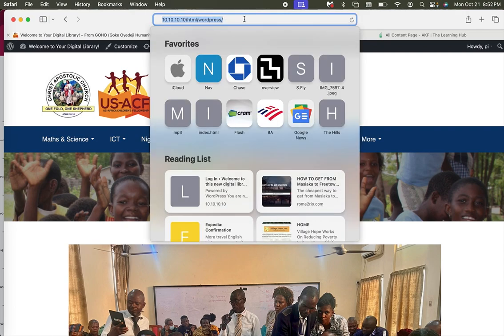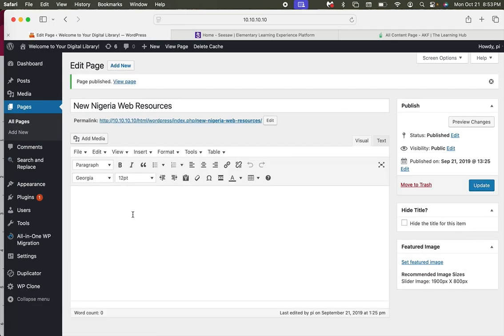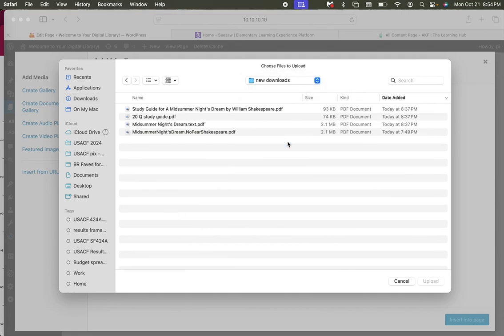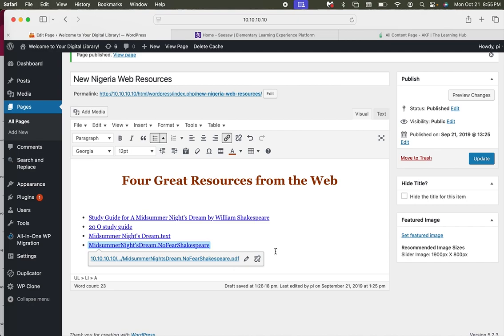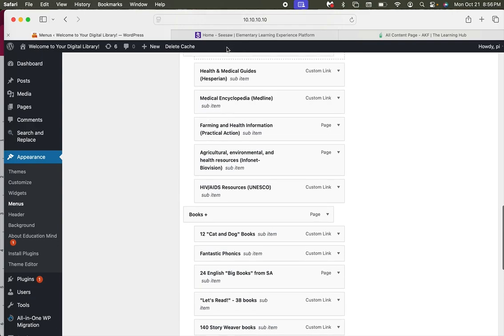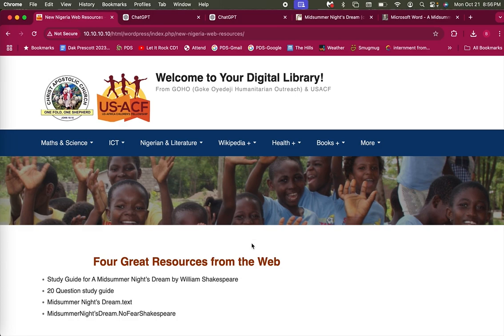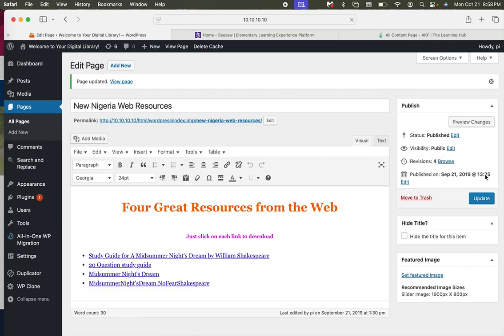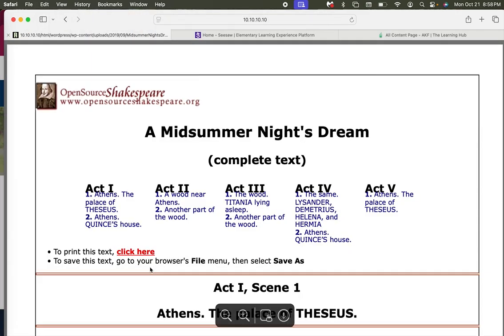Uploading new resources to your digital library - (Video #4)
In Video 3 we downloaded resources from the internet. In this video we upload the resources to a new page on our digital library on the Bridge Pi